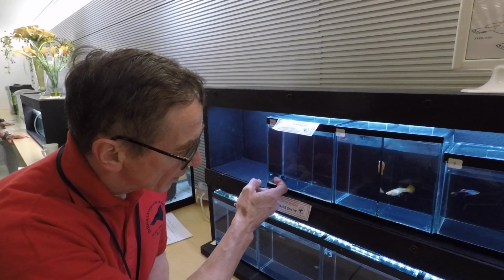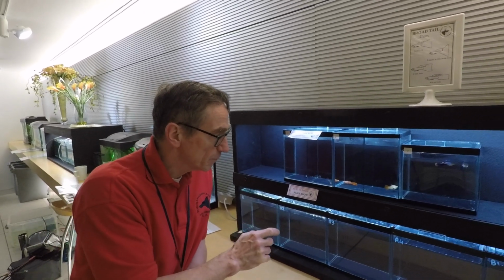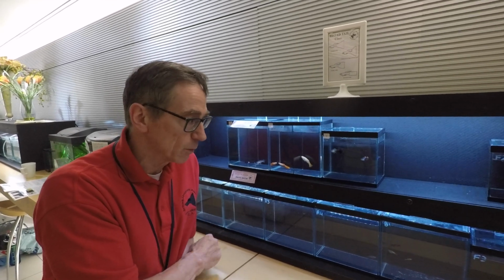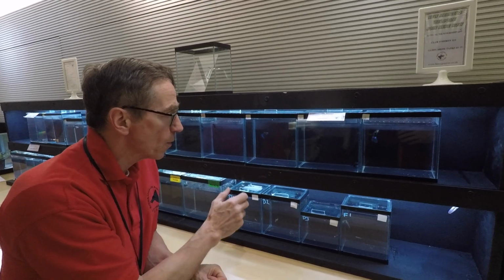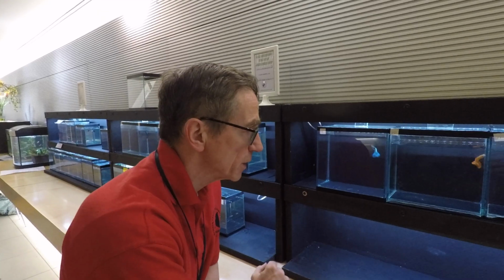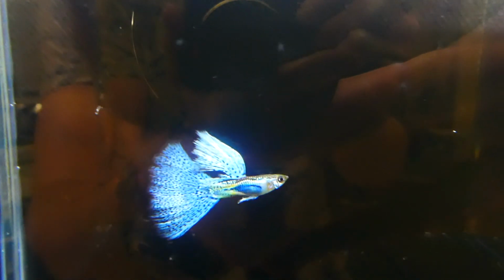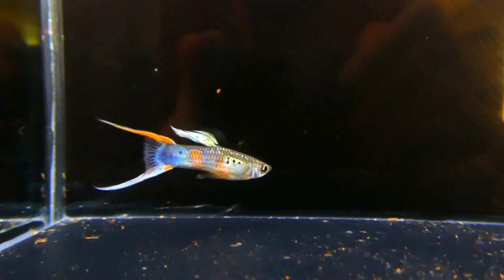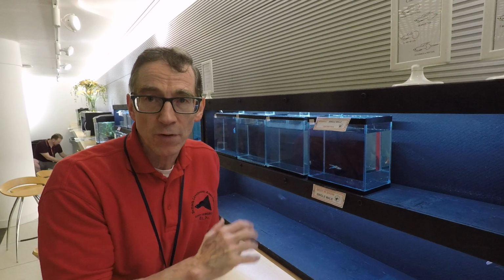Judging FANCY GUPPIES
One of the most commonly asked question I get these days is how do you actually distinguish the quality of your Fancy Guppies? In this video, Bill Galbally, Chairman of Fancy Guppies UK and one of the world most well known judges will answer this question and comment several fish that were present on an Annual Fancy Guppies UK convention.

If you want to join Fancy Guppies UK, here are links that were mentioned in the video: